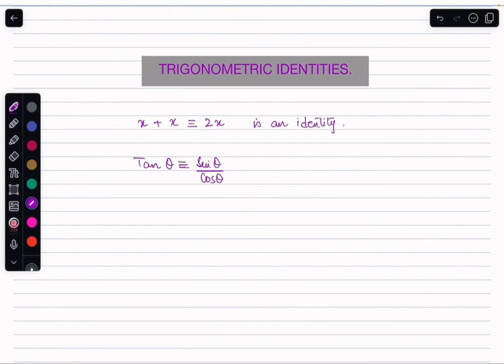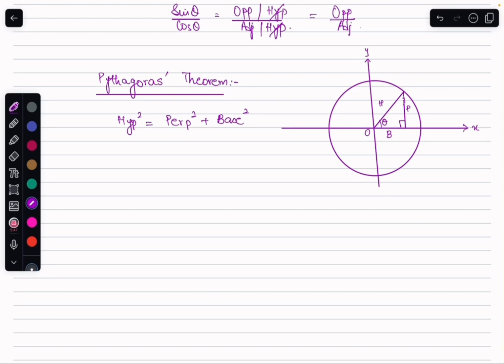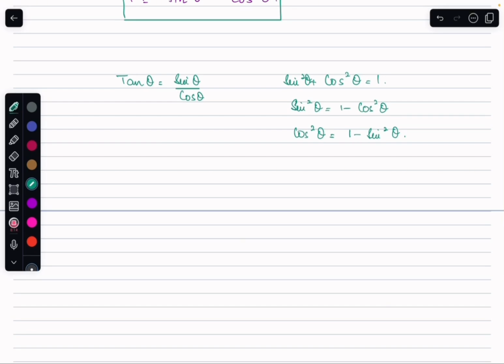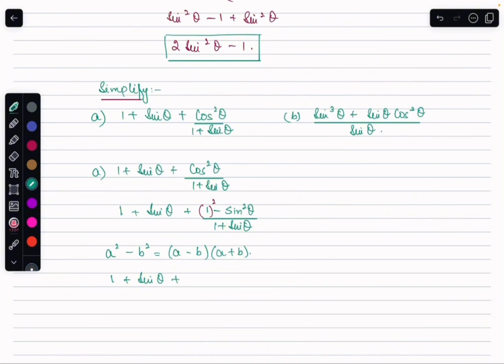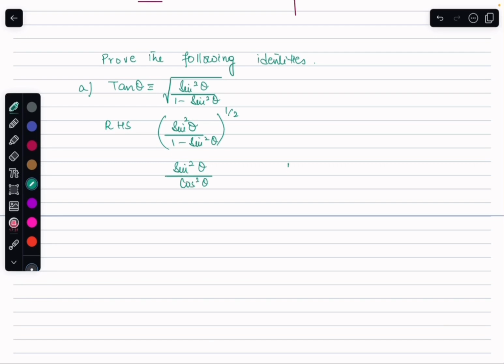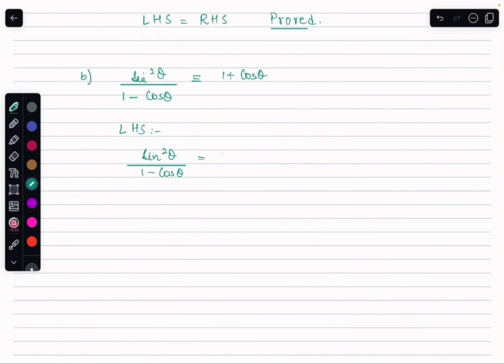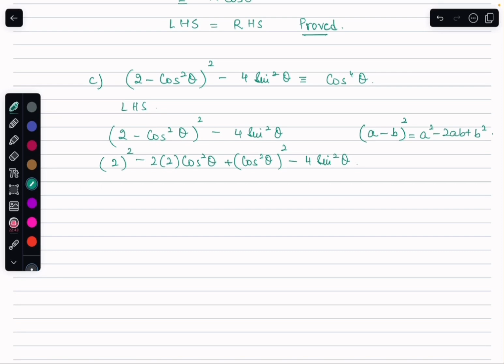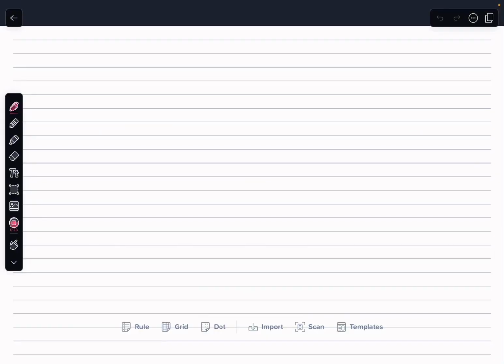Basic trigonometric identities for Sin. Cos and Tan functions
Are you struggling with trigonometric identities? In this video, we share the easiest trick to solve trigonometric identities. Whether you're a student preparing for an exam or simply looking to brush up on your math skills, this quick and effective method will help you tackle complex identities with confidence.

Join us as we break down the steps, provide clear examples, and offer tips that will make understanding trigonometric identities a breeze. Don't let math stress you out—watch now and master this essential skill! This video covers basic trigonometric identities for Sine, Cosine and Tangent functions specially for As Level, Pure Math 1 syllabus.